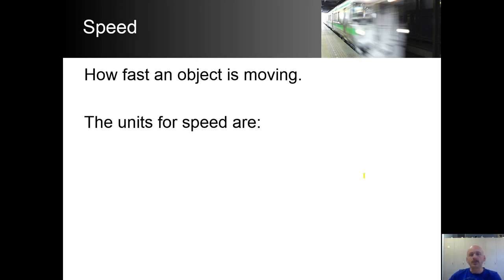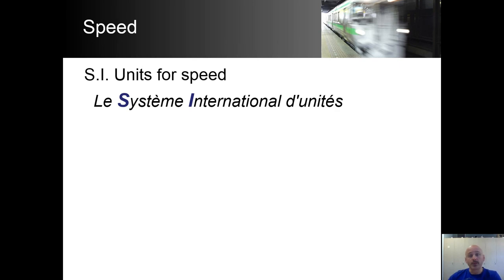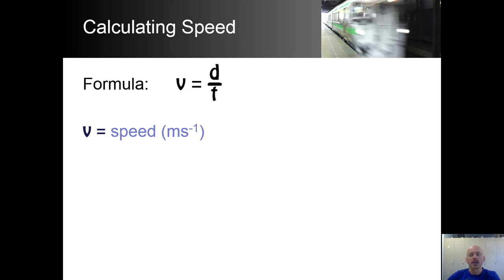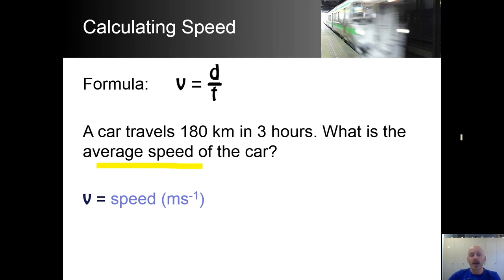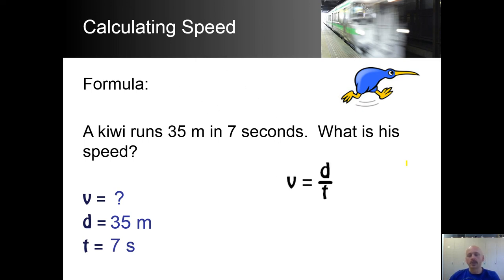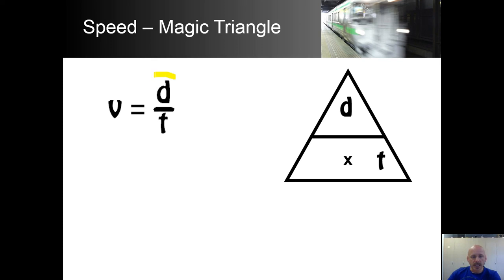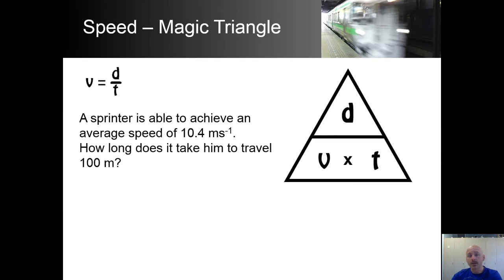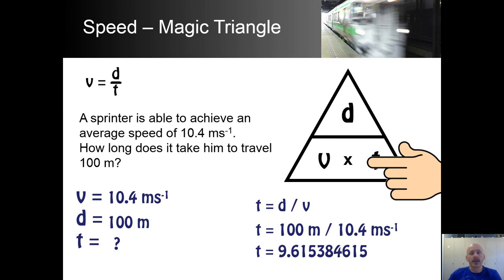Mechanics 1: Speed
This short video tells us about speed; what it is and the SI units.  It also covers how to make a "Magic Triangle" to manipulate the formula v=d/t to solve for speed, time or distance.